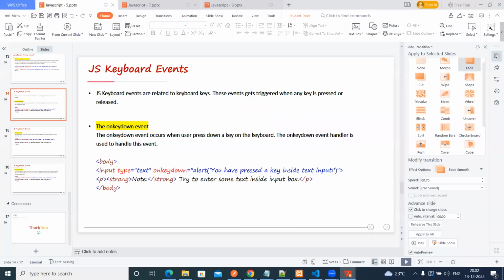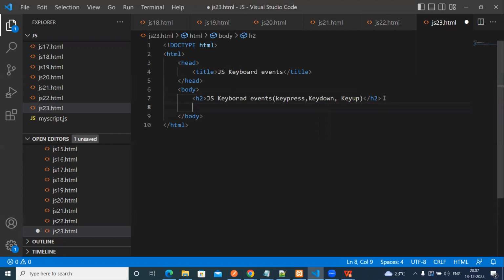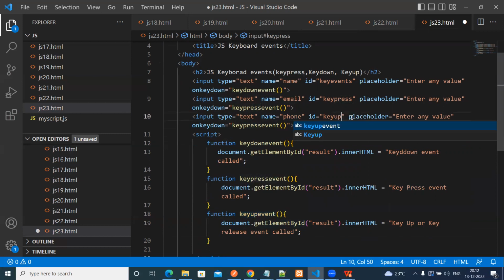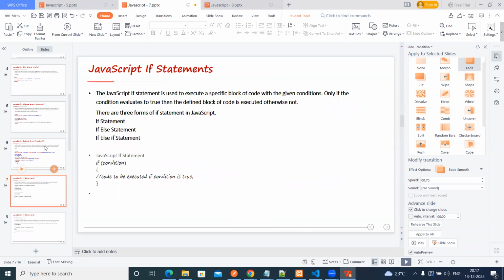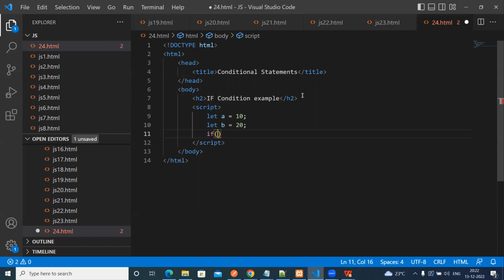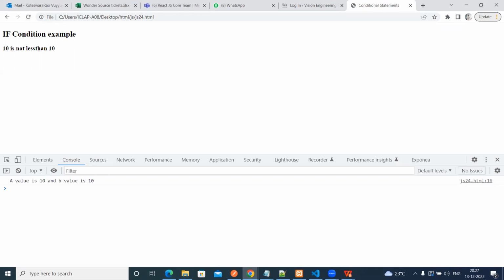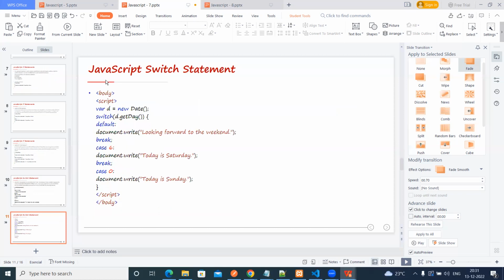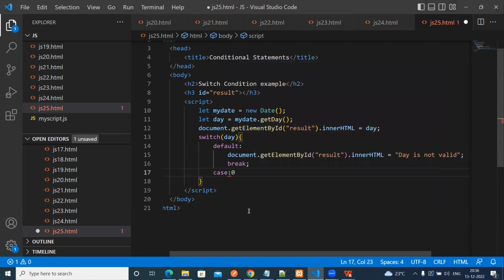JavaScript Live Training class 9 | By Sriyansh IT, Hyderabad